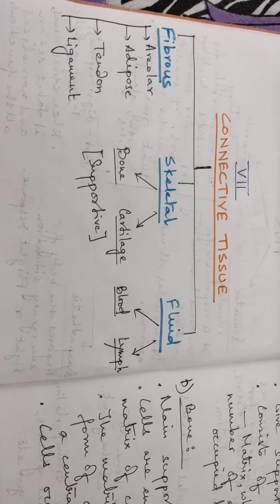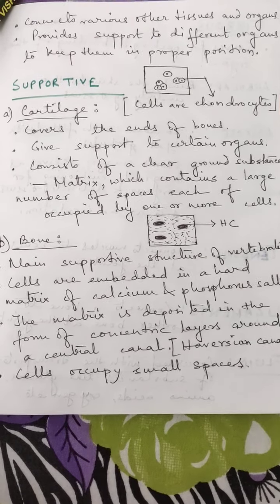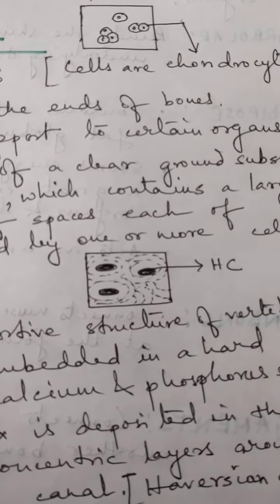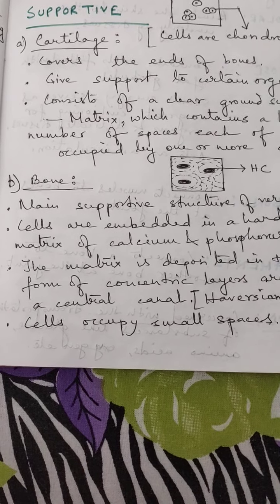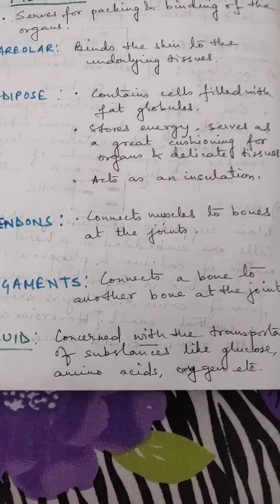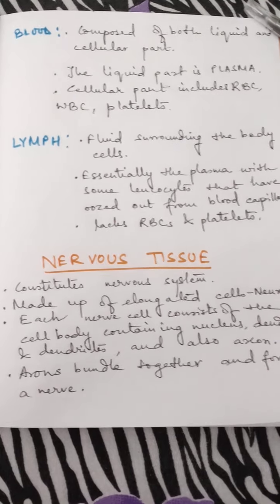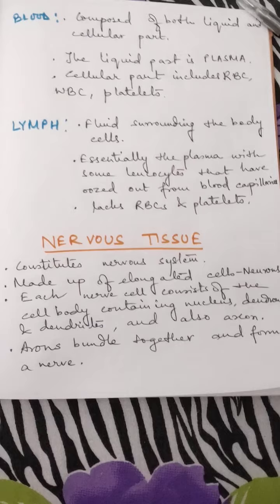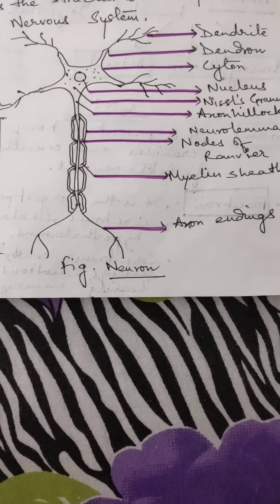Biology Class VII ( Animal tissue part -2)